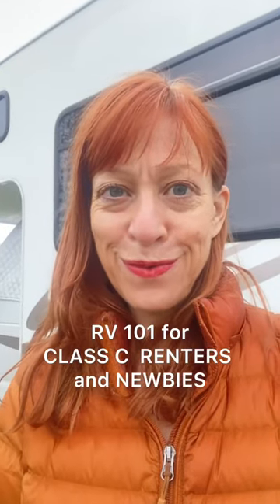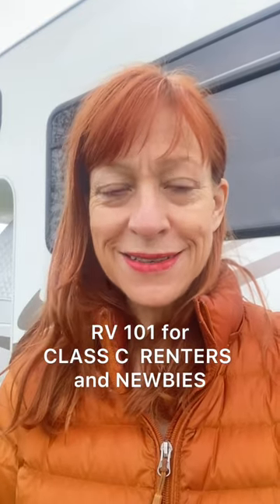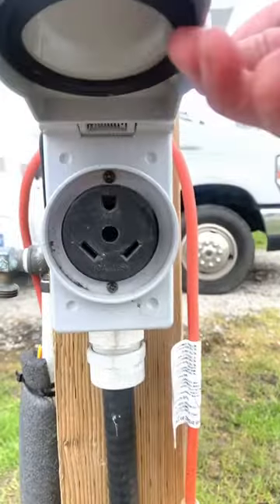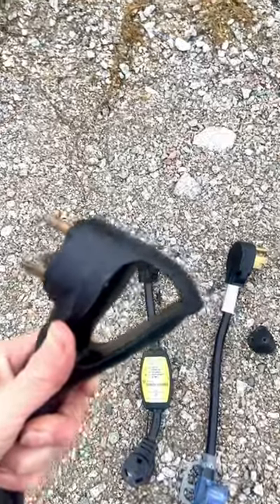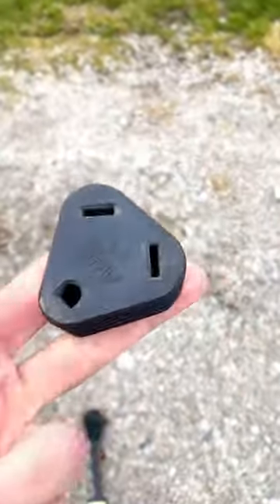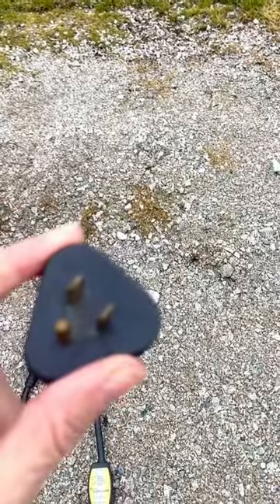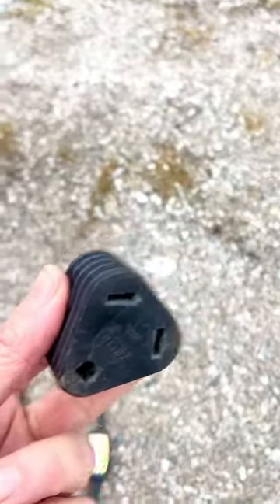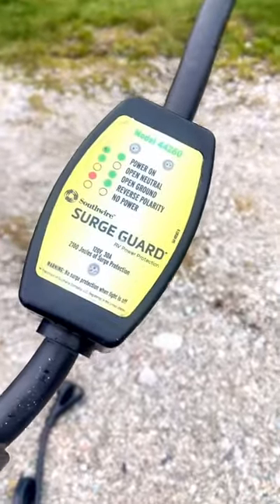RV 101: 3-Seps to Plug in your Electric Cord FOR Class C Renters and Newbies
RV 101: HOOKING UP TO THE ELECTRIC BOX in a Class C RV is pretty easy. You will need these:
• Surge Protector
• 30 amp to 50 amp Adapter
• 30 amp to 15 amp Adapter
• Rubber gloves because the cords get dirty!